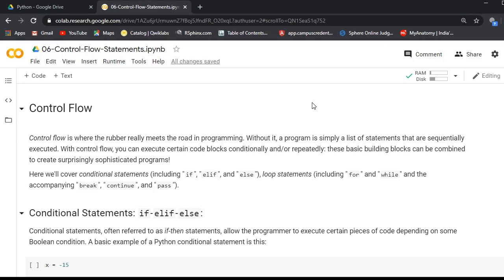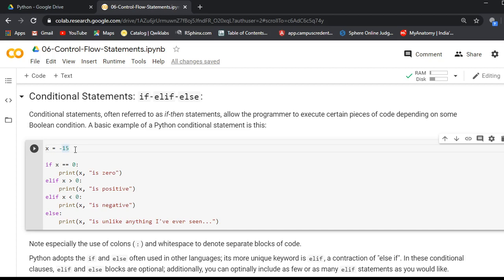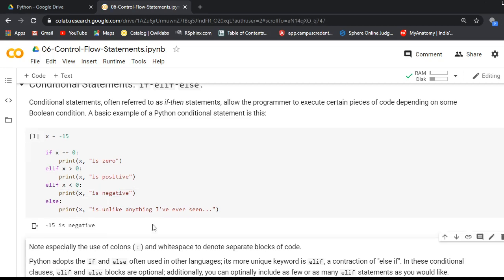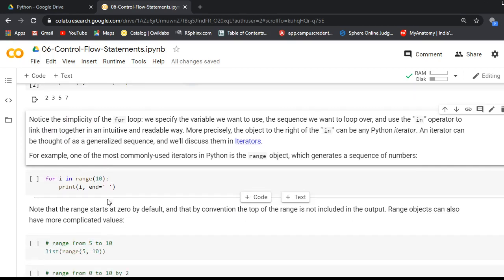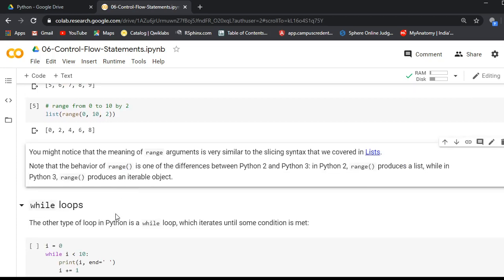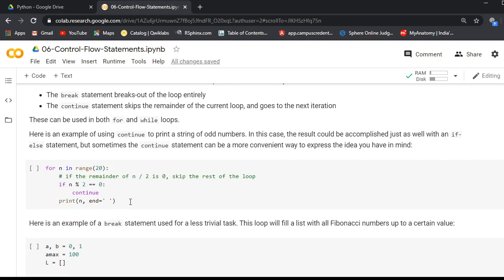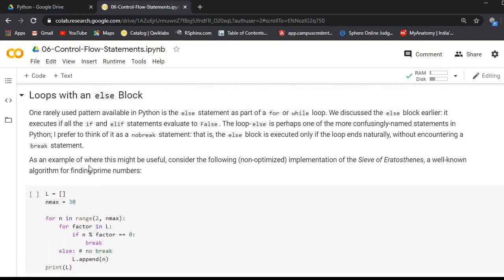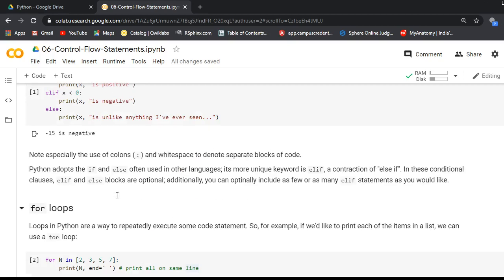06 : Control Flow in Python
Here we'll cover conditional statements (including "if", "elif", and "else"), loop statements (including "for" and "while" and the accompanying "break", "continue", and "pass").